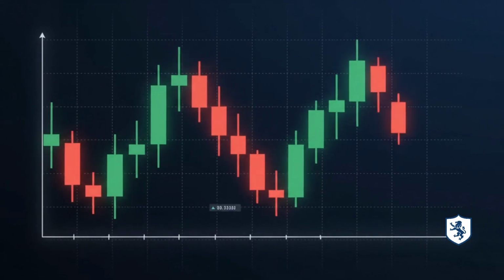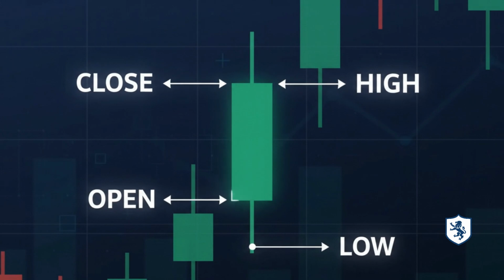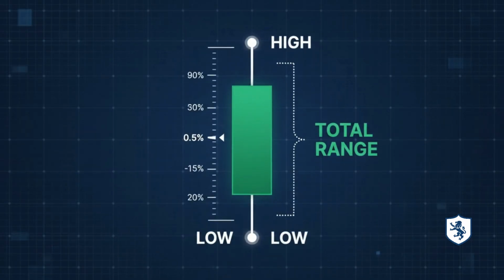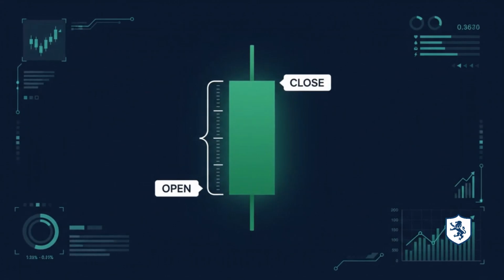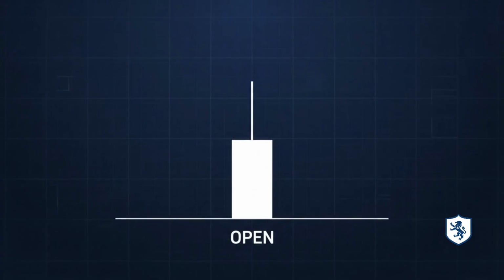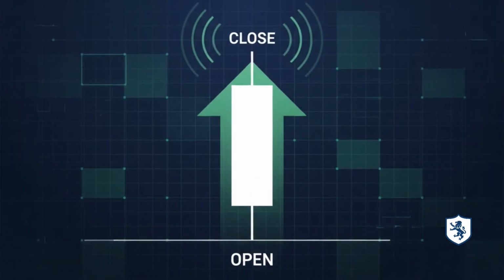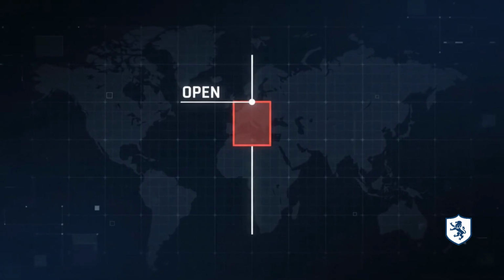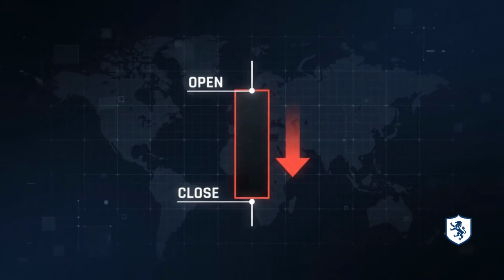3.Japanese Candlestick Patterns Explained 🔥 Learn Candlestick Charts & Hammer Pattern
Learn Japanese Candlestick Charts and understand how traders read price movements using candlesticks. In this Technical Analysis Basics video, discover the four key price points — Open, High, Low, and Close (OHLC) — and understand the difference between the candle body, shadow, and wick.

You’ll also learn how bullish and bearish candlesticks reflect market sentiment and how different candlestick shapes can form powerful trading patterns.

We explain the Hammer Candlestick Pattern, including its structure, long lower shadow, short body, and its role as a potential bullish reversal pattern.

📈 In this video, you’ll learn:
• Japanese Candlestick Chart Basics
• Open, High, Low & Close (OHLC)
• Candlestick Body & Wick
• Bullish & Bearish Candlesticks
• Different Candlestick Shapes
• Hammer Candlestick Pattern
• Bullish Reversal Concept
• Basic Technical Analysis

Whether you are a Forex beginner, trader, or aspiring technical analyst, this video will help you build a strong foundation in reading price charts.

Learn | Earn | Own

t.me/ TsQjkPwSmXBiNTZl